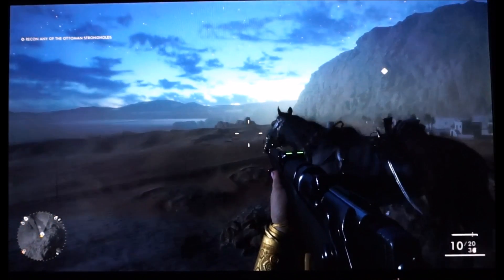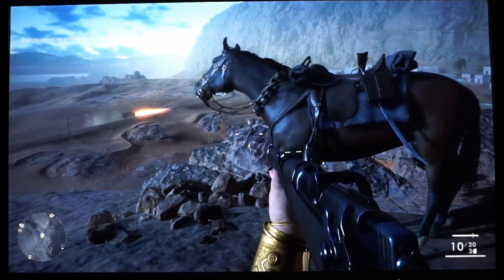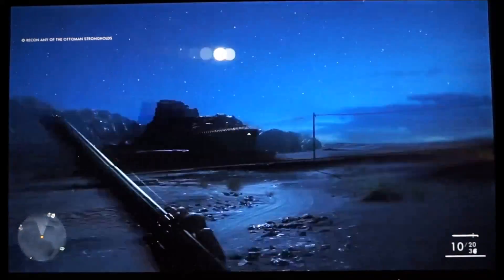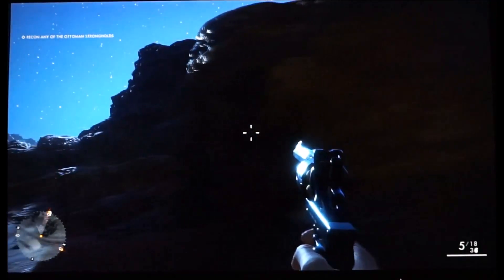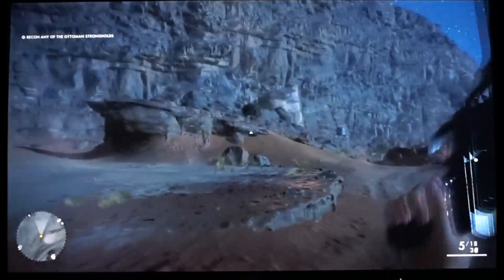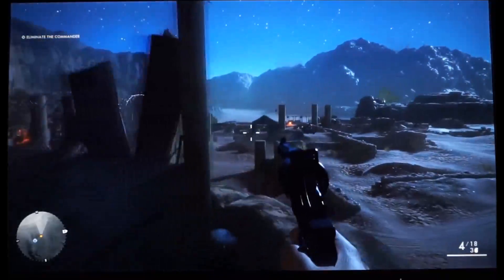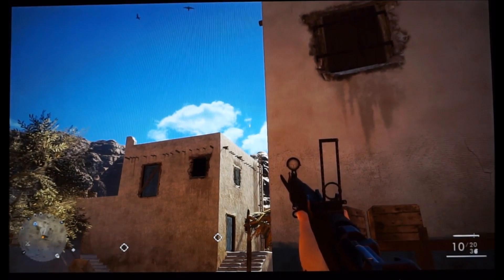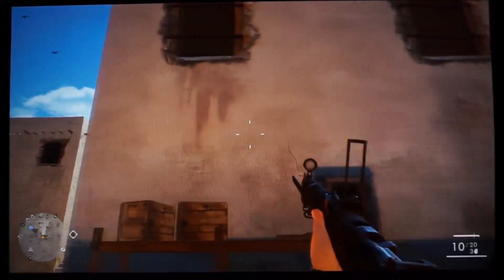AOC Q3279VWF Weaknesses in Pixel Responsiveness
A demonstration of some of the weaknesses in pixel responsiveness on the AOC Q3279VWF. Refer to the written review for further analysis and information on supporting our work.